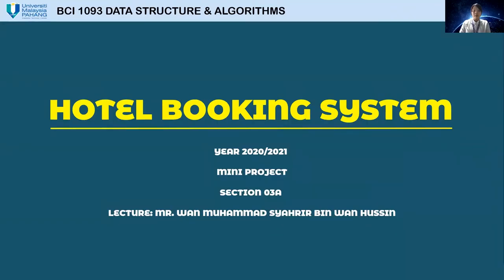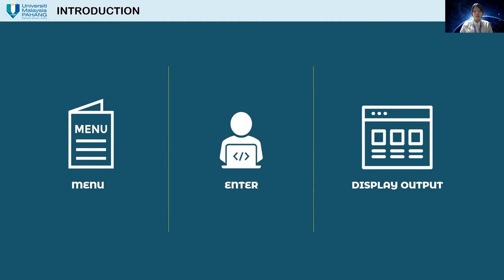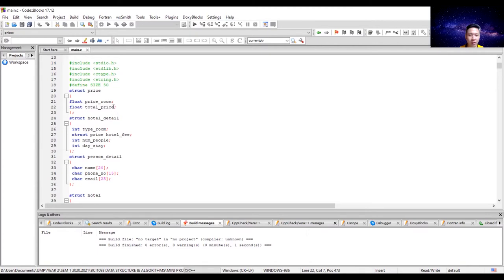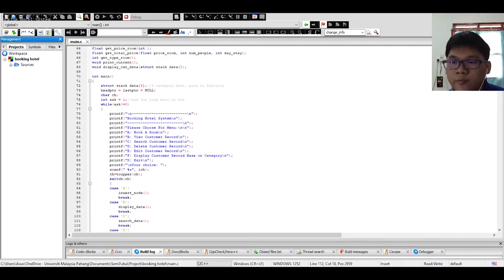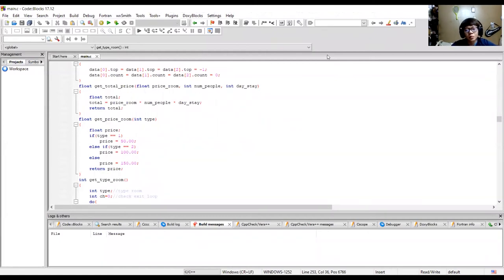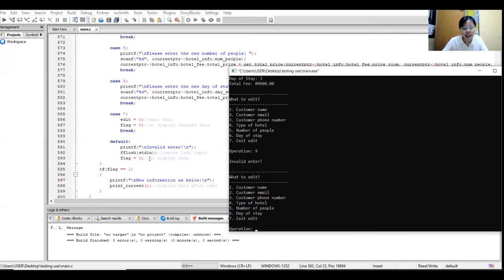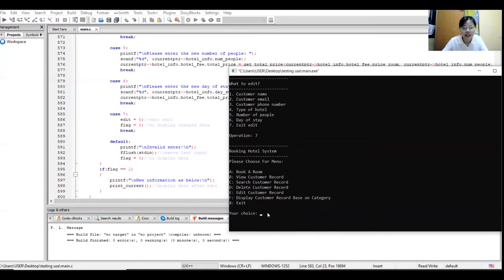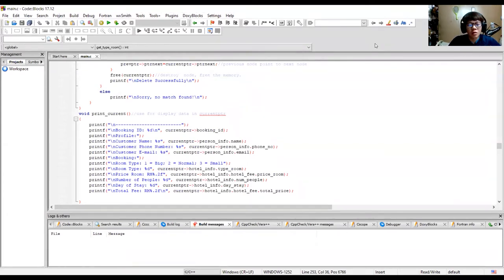HOTEL BOOKING SYSTEM | MINI PROJECT PRESENTATION | BCI1093 DATA STRUCTURE & ALGORITHMS | UMP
TITLE: HOTEL BOOKING SYSTEM
COURSE: BCI1093 DATA STRUCTURE & ALGORITHMS
TYPE: MINI PROJECT
YEAR: 2020/2021
SEMESTER: 1
SECTION: 03A
LECTURE: MR. WAN MUHAMMAD SYAHRIR BIN WAN HUSSIN
FACULTY: FACULTY OF COMPUTING (FK)
UNIVERSITY: UNIVERSITI MALAYSIA PAHANG (UMP)

GROUP MEMBER:
LIEW CHUN KIT          (CA19115)
ONG WEI CHENG       (CA19098)
ONG HUI GIE               (CA19099)
TUA YONG LIANG      (CA19103)
LIONG WOEI CHI        (CA19104)
KONG CHOON            (CA19108)